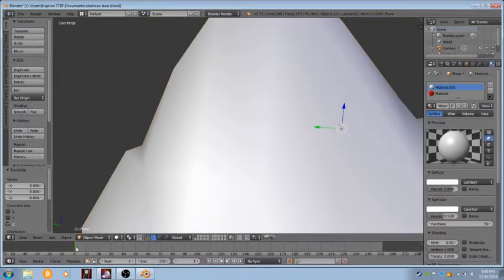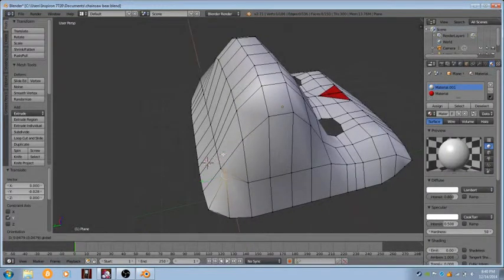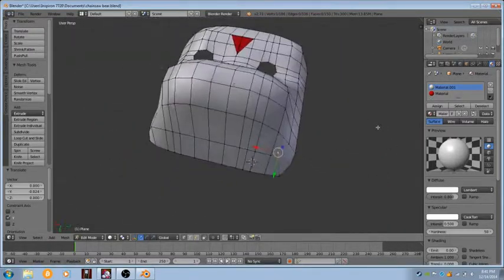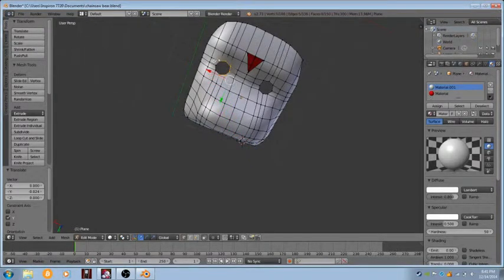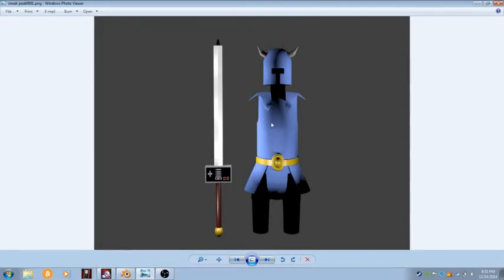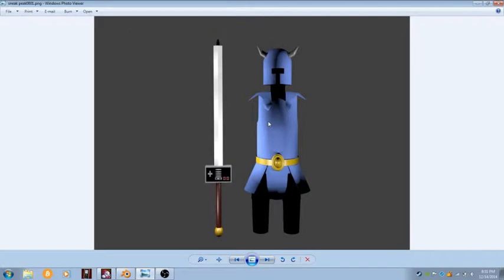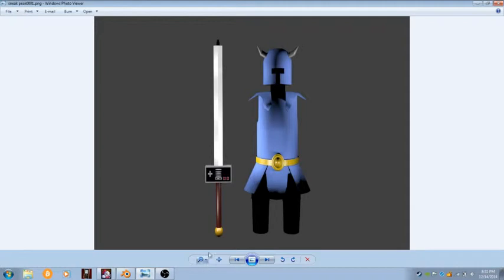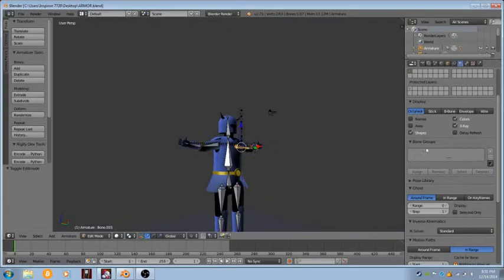Animation contest video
it would've been good